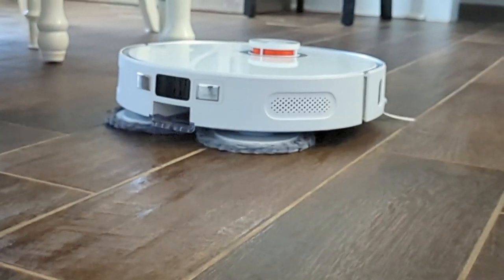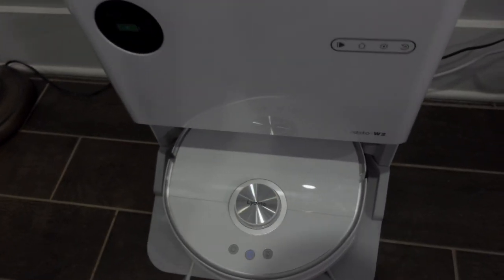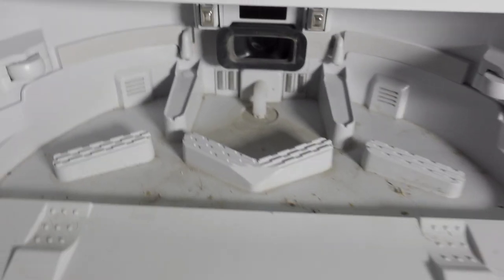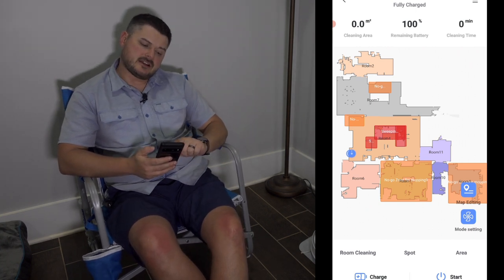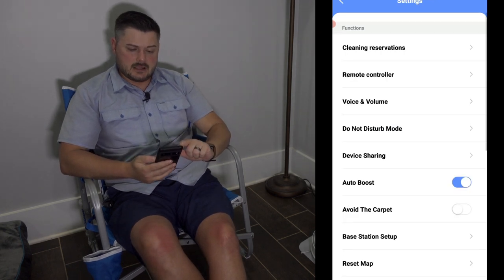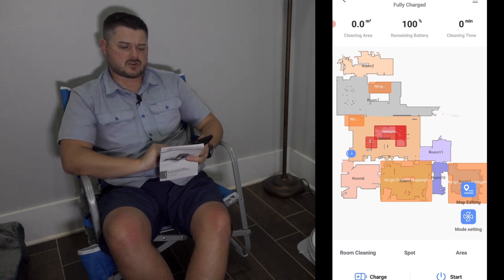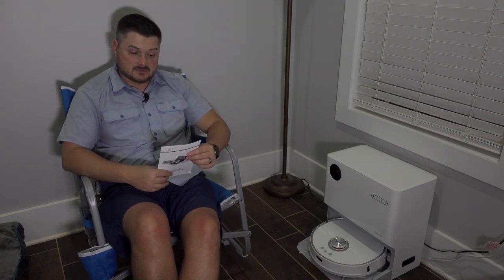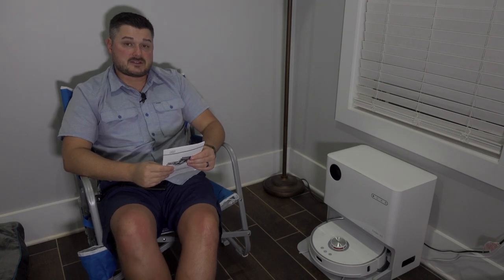Lydsto W2 All-in-One Self-Cleaning & Emptying Robot Vacuum Detailed REVIEW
Lydsto W2 Cleaning System REVIEW with Hot Water Mop Self-Cleaning | Hand-Free Self-Emptying | 5000Pa suction | Sterilization Built-In | Smart Mapping & Navigation. I would BUY THIS NOW well worth the money

HELP the channel out by using the link